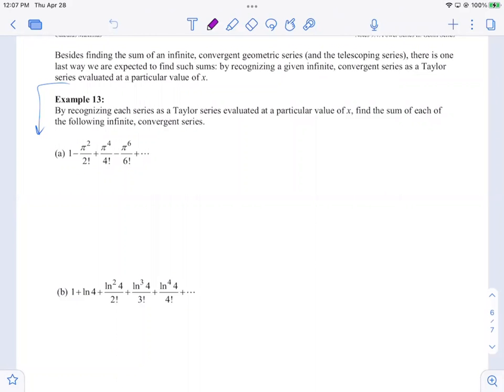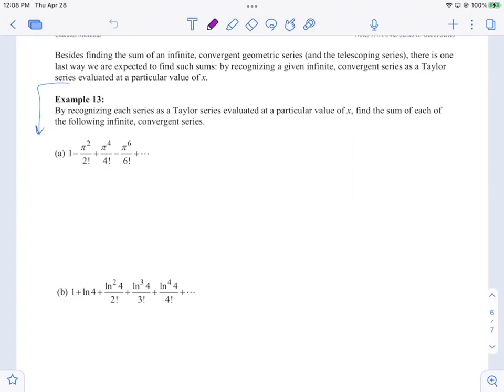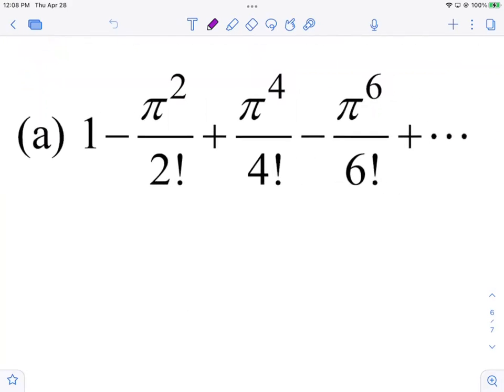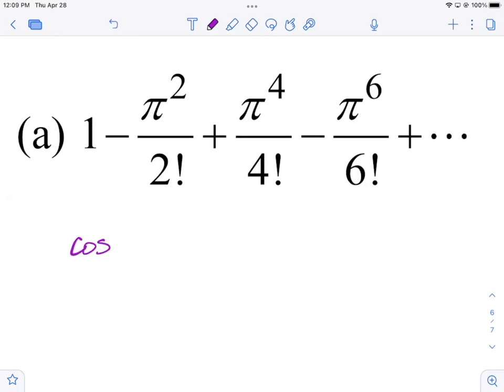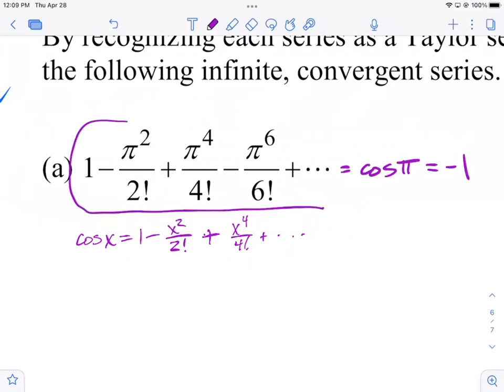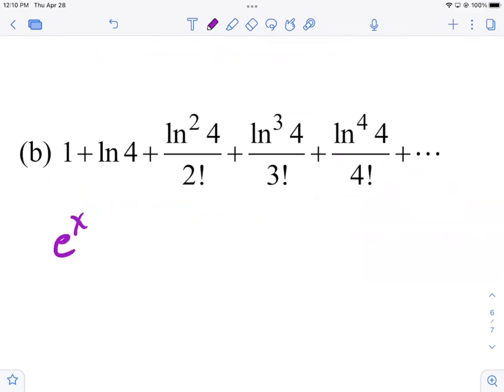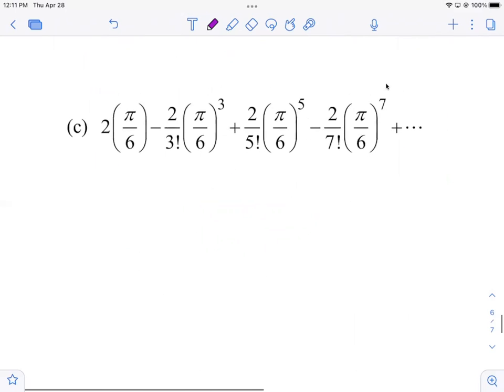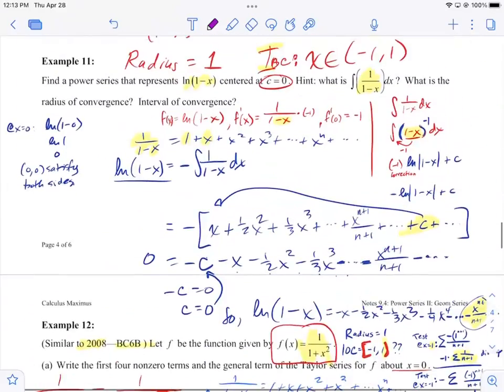BC 9.4 Ex 13